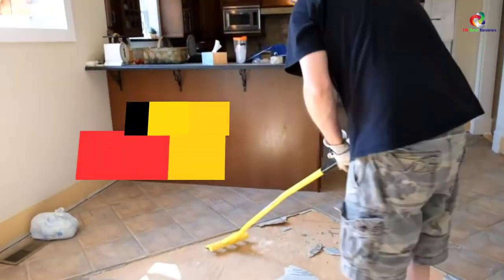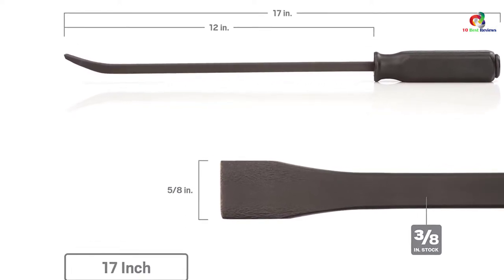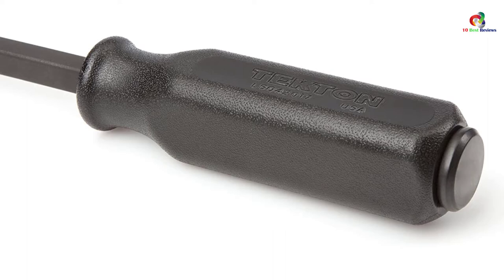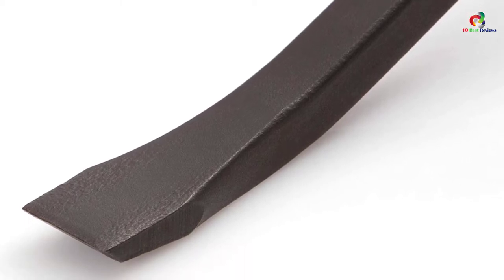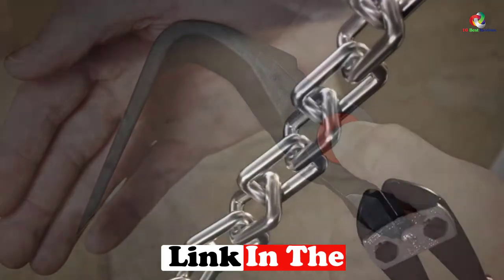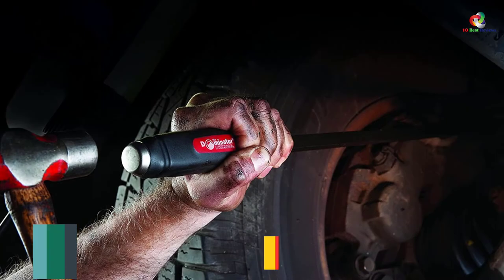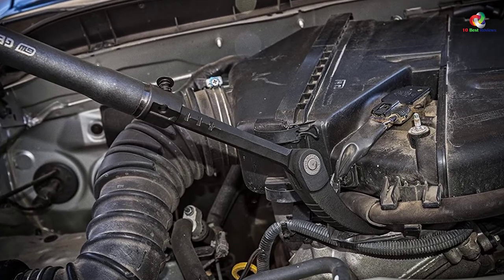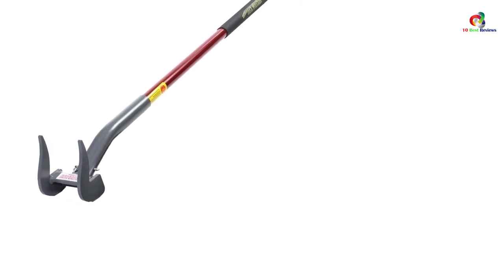✅Top 10 Best Pry Bars Of 2023 Reviews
► Links to the Best  Pry Bars you saw in this video

✅10. TEKTON Angled Tip Handled Pry Bar Set
✅9. Titan Tools 17007 3-Piece Pry Bar
✅8. Cal-Flor Adjustable Professional Pull And Pry Bar
✅7. HONEY BADGER HB56 Demolition Fork
✅6. The Premier Line Open Angle Monster Pry Bar
✅5. Crescent 18-Inch Indexing Flat Pry Bar
✅4. GearWrench 48-Inch Extendable Pry Bar
✅3. Mayhew Dominator Pry Bar Set, 5-Piece
✅2. Stanley FatMax Xtreme FuBar III
✅1.Duckbill Deck Wrecker

To save you both time and money, we’ve narrowed down to some of the best Pry Bars.
Check out an in-depth review of the best  Pry Bars in 2022 .

In this video, we make a new research on the top best  Pry Bars.
This is the best Pry Bars review.
Best time for buying your new  Pry Bars.